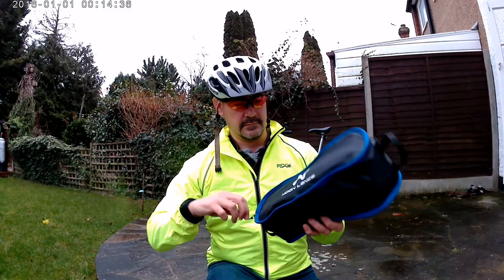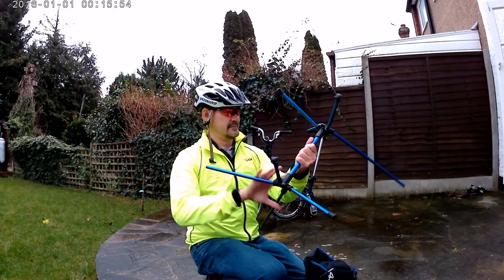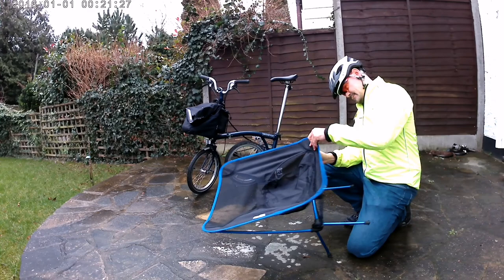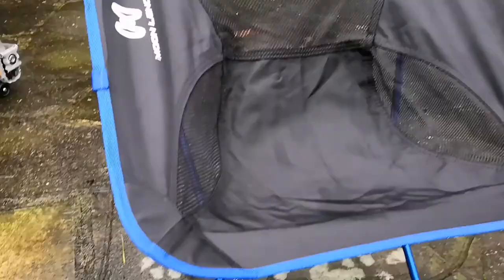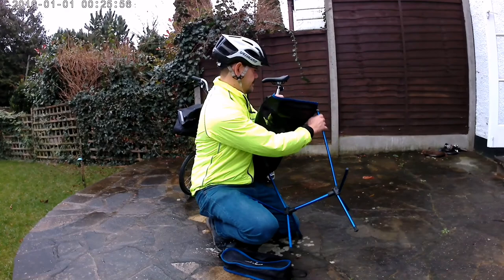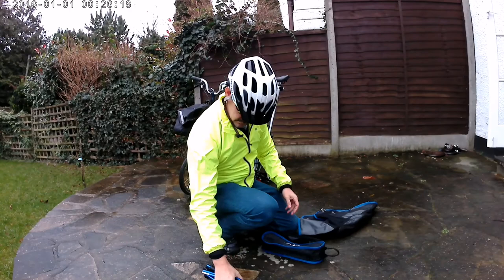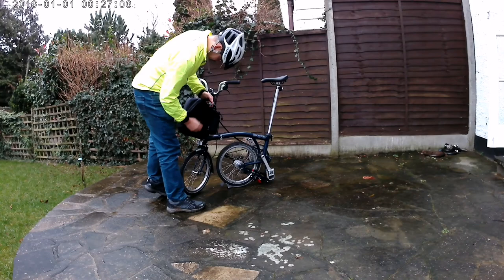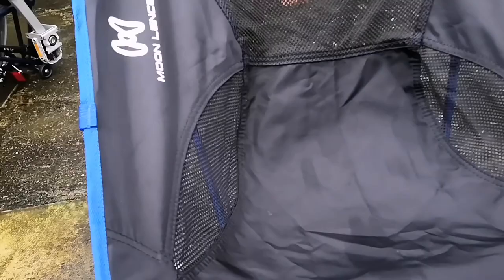BikEnomic: Ultralight chair for cycle touring and hiking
Stay off the ground in wet weather cycle touring and hiking with an ultralight folding  chair